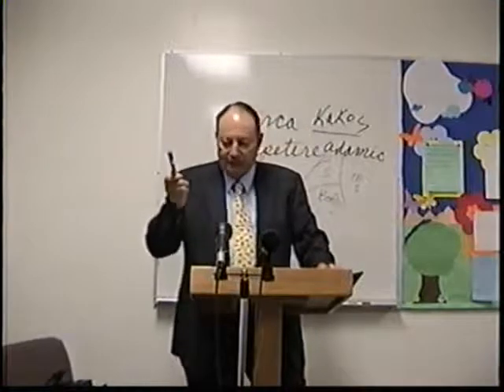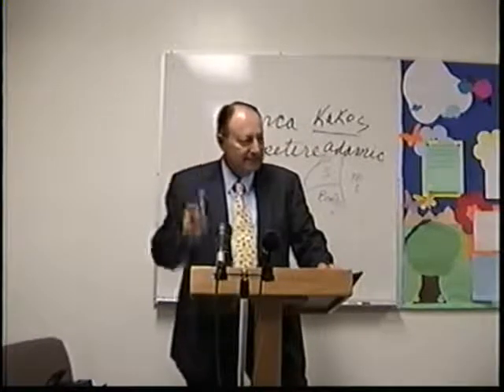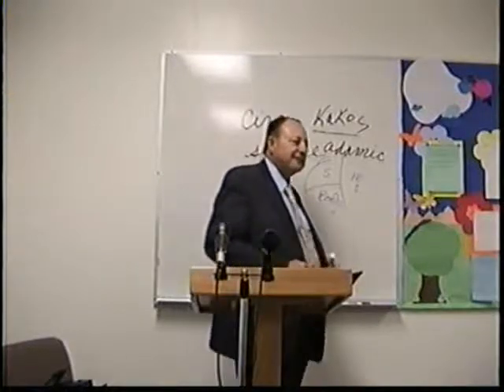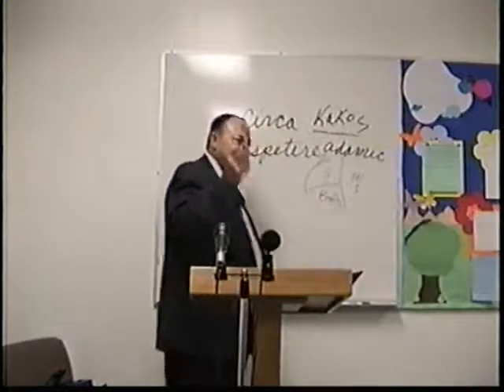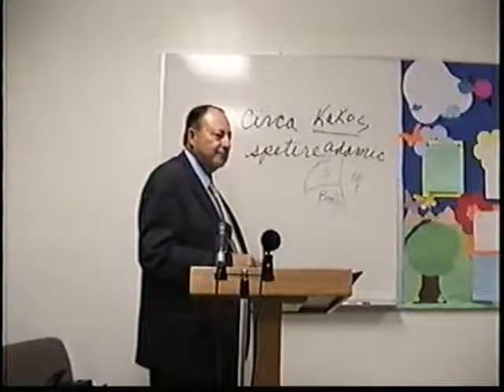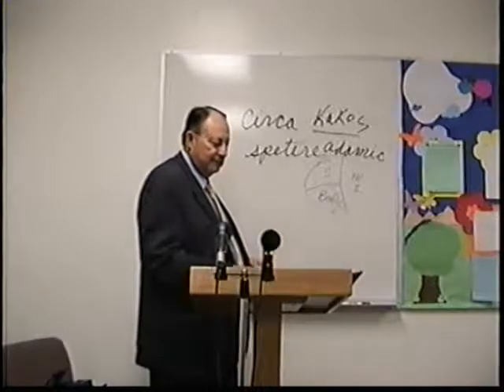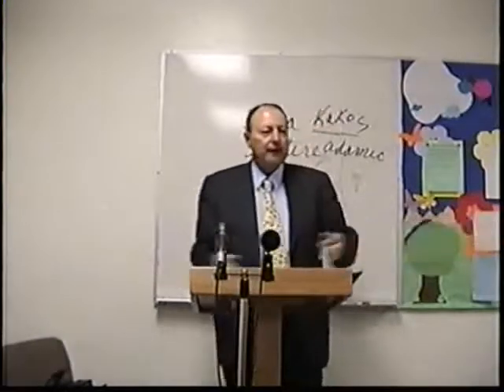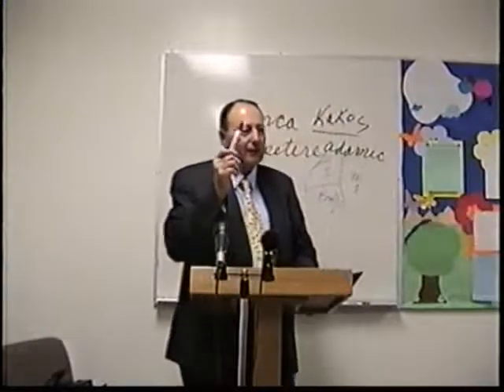2006 04 12 Ephesians Class #38 Take Up The Full Armor of God Dr James M Phillips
Ephesians Class #38 Take Up The Full Armor of God  Greek Reading and Reading from Ephesians Class 38 Ephesians 5:13-19. Take Up The Full Armor of God. Dr. James M. Phillips teaches the book of Ephesians from the Greek text. Dr. Jim teaches Greek reading and research by induction, learning by doing. Dr Phillips teaches Greek by reading the Bible verse in Greek then tearing down each word according to etymology and grammarFinally he identifies each verb and the action in this verse with all syntax explained. In just a few years a student will have learned Greek with the grammar and a lot of Bible. Class number 38 Ephesians 5:13-19.